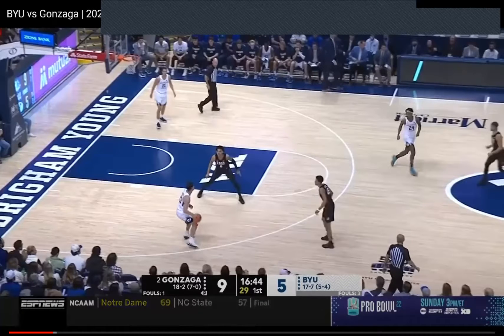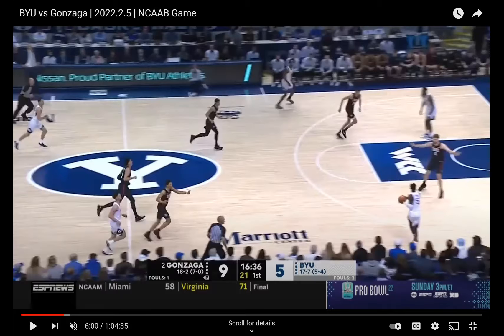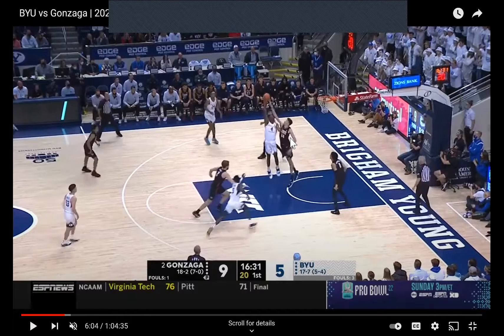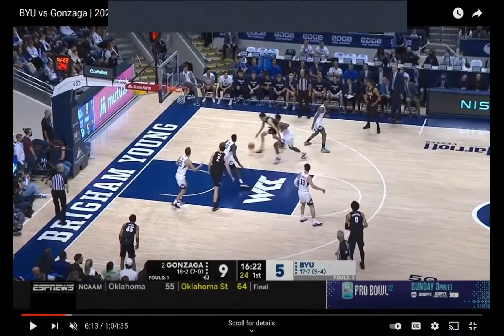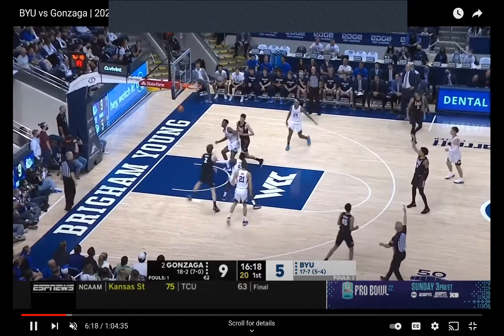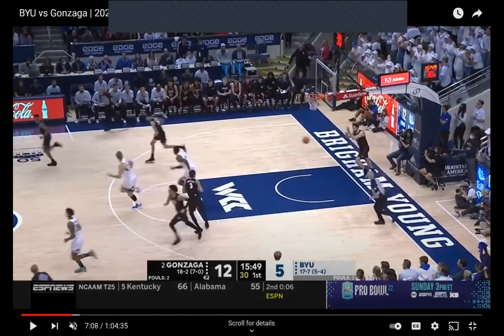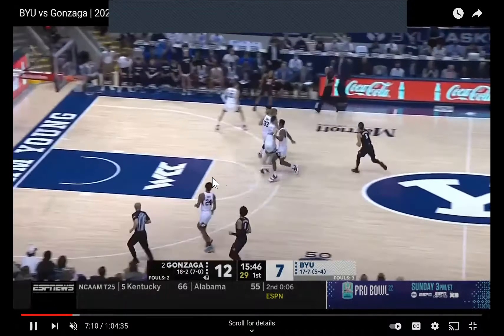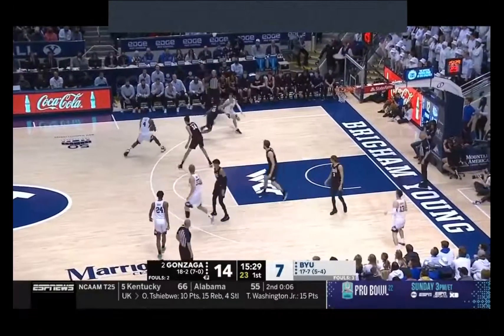Gonzaga vs BYU Part 2 : DeadThree Film Breakdown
We discuss and breakdown this game into four possession segments.
Talk half court strategies, transition offense, transition defense, dribble handoff, ball screens, offensive movements and defensive rotations.

DeadThree Basketball is dedicated to providing the latest videos on offensive systems, defensive coverages and rotations from college basketball and other youth films. We started this channel to give us an opportunity to talk ball every day!